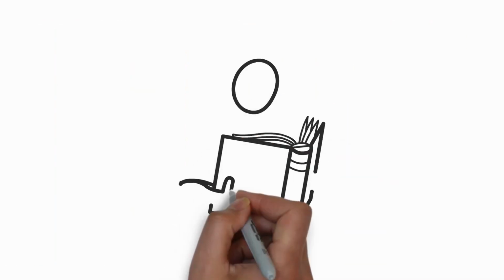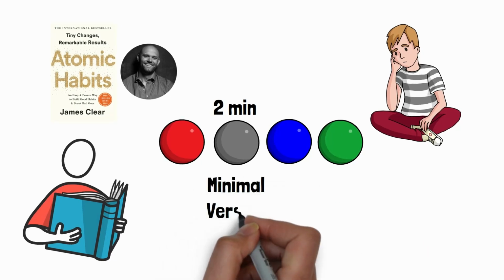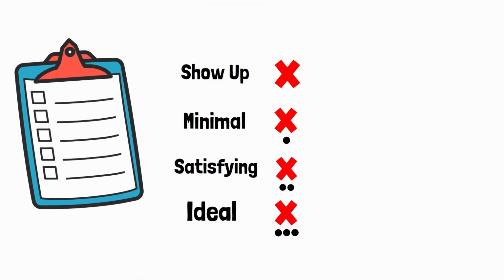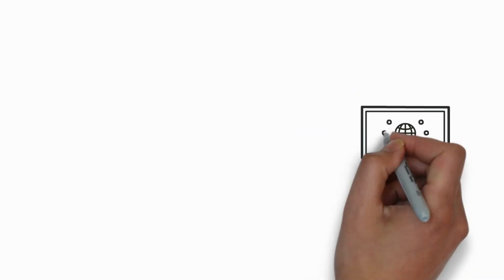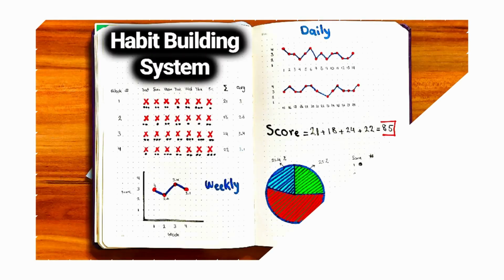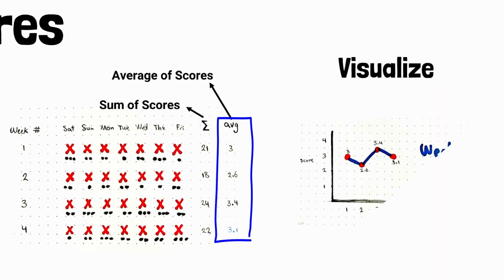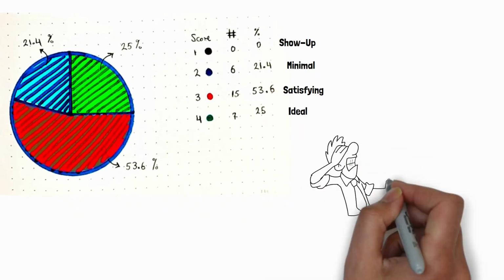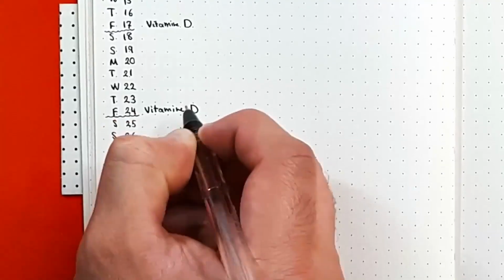I Built a Secret Habit Building System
My framework for building habits that stick. In this video I talk about the best system for tracking your habits and your progress and how to make habits that actually last and stick.